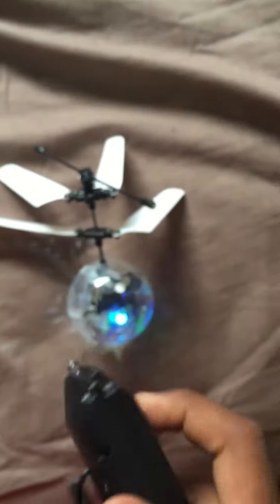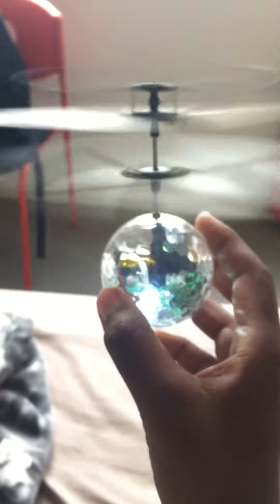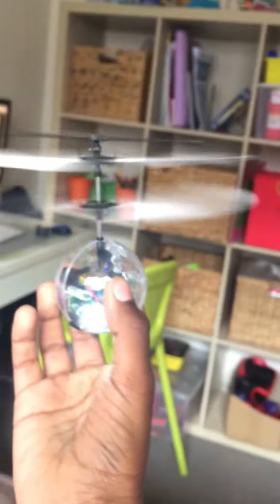Flying helicopter ball